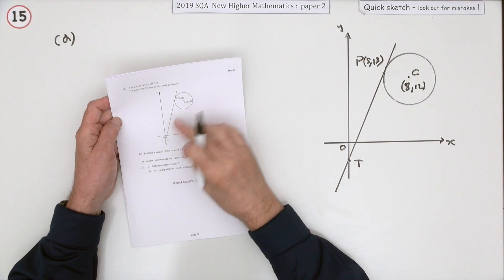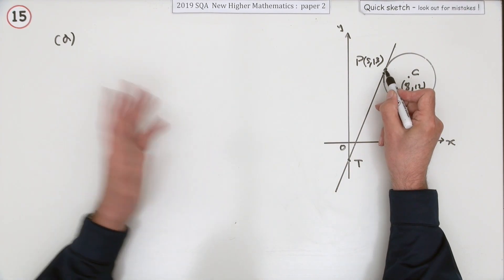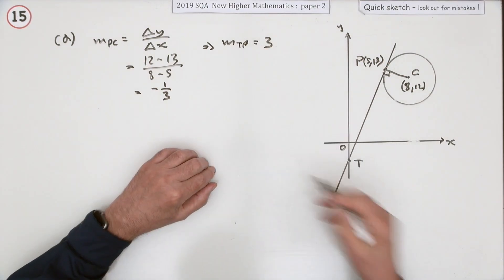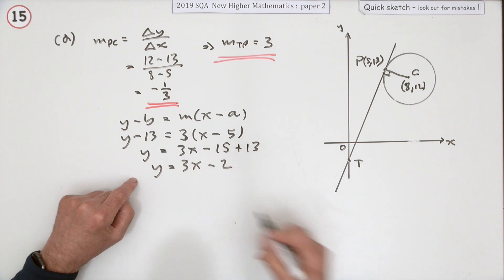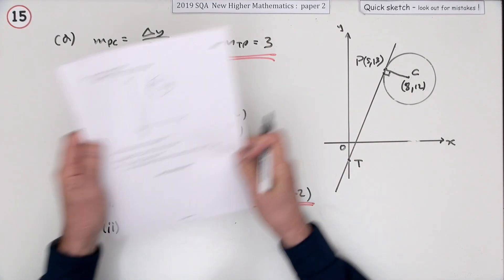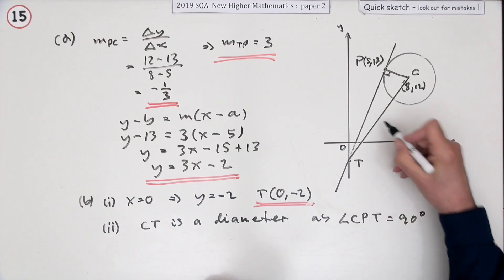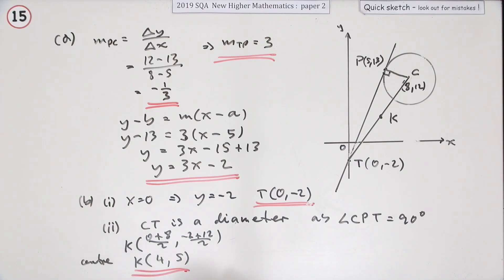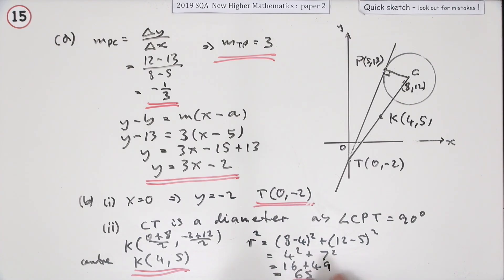2019 SQA Higher Mathematics paper 2 no.15 Quick Sketch